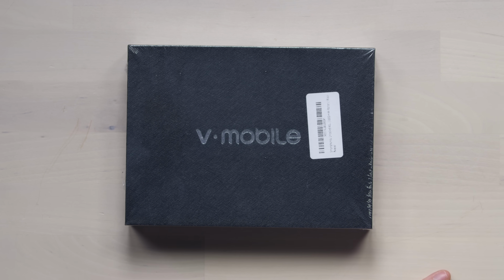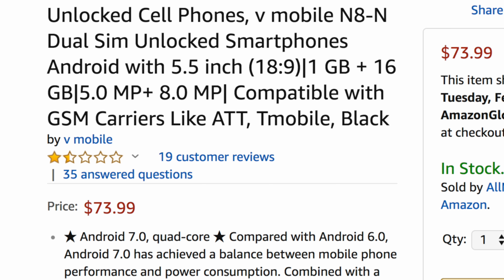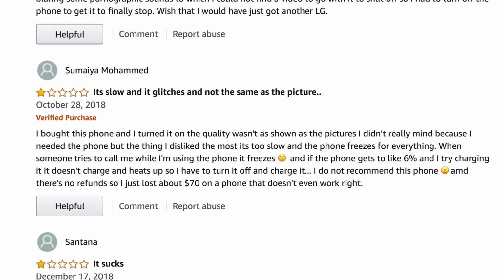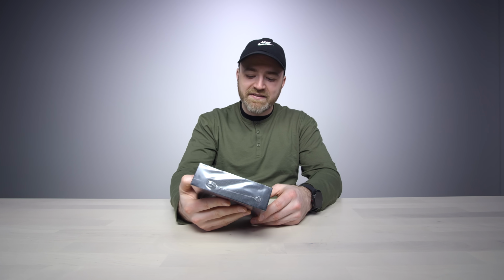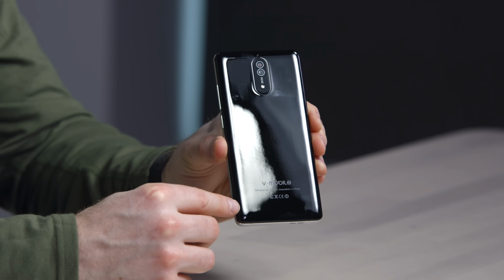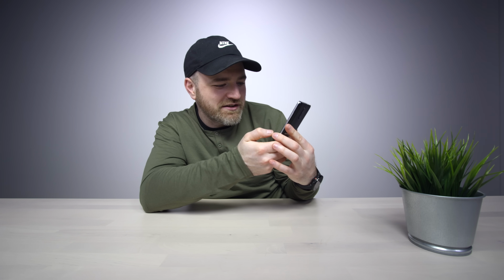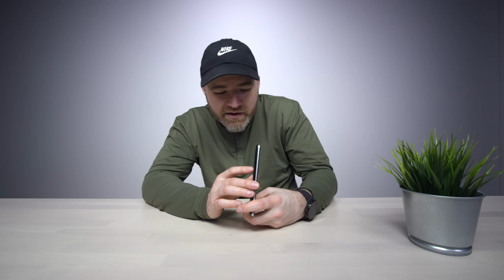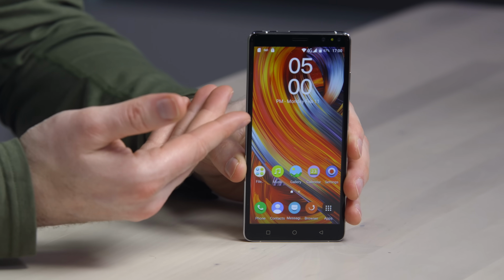This Is The Worst Smartphone.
This is not a great smartphone. Avoid this smartphone.
V Mobile N8-N